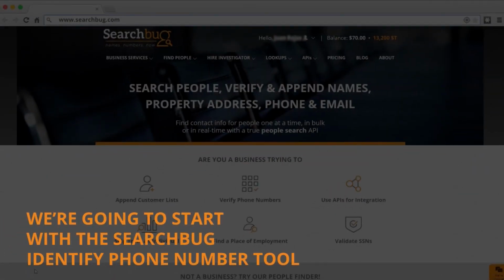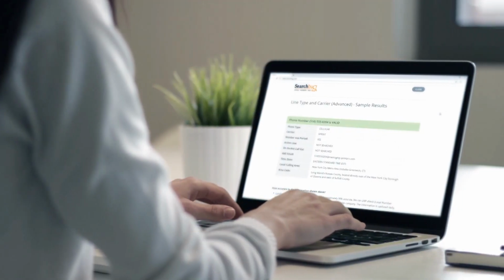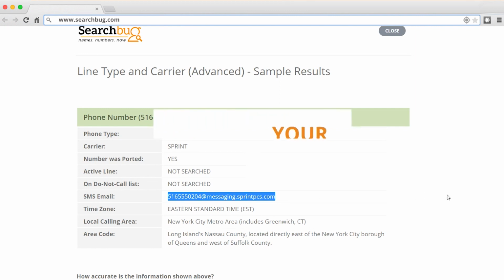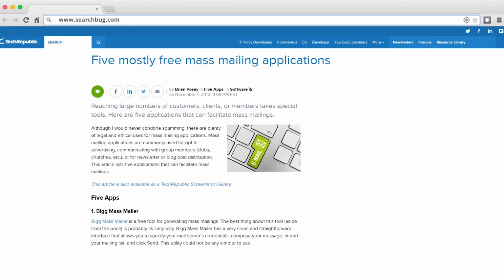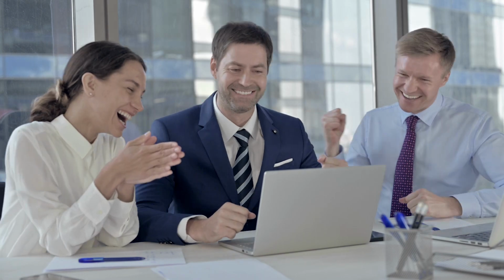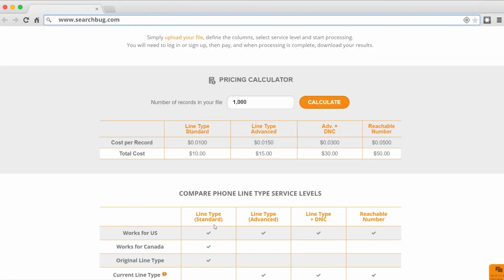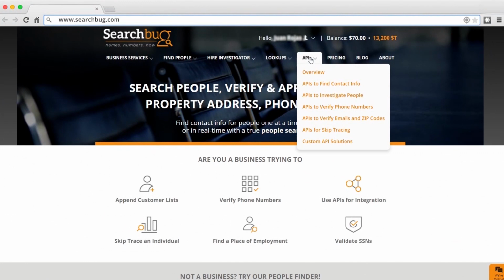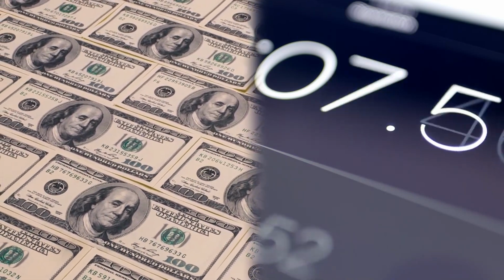How To Conduct Cell Phone Carrier Lookups, Find the Current Carrier, and Save SMS Fees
How a Cell Phone Carrier Lookup Can Save You Thousands on SMS Costs

Sending texts as part of your marketing or customer service plan? Before you hit send, make sure you're using a carrier lookup to avoid wasted messages and extra fees. This video walks you through how to identify phone carrier data accurately—so you reach the right people without overspending.

📲 Every month, millions of users switch carriers. If you're not checking for number portability, your SMS messages might fail or cost more. In this step-by-step guide, you'll learn how to:
✅ Do a real-time cell phone carrier lookup
✅ Identify the phone carrier for any number
✅ Send free opt-in SMS via email using Gmail, Outlook, or Google Sheets
✅ Upload a full list of numbers for bulk carrier lookup
✅ Use the API to automate the entire process inside your app or CRM

This simple workflow can save your business time, money, and headaches—whether you're handling customer notifications, follow-ups, or lead generation.

Register for a FREE API Test Account today to try our Phone validation API for free

No monthly minimums. No setup fees. Just accurate data, when you need it. Watch now to learn how to send smarter texts—and spend less doing it.

To learn about the API that web developers and IT professionals use click the APIs menu and then click on API’s to Verify Phone Numbers. Here you’ll see all the info needed to automate the process with your intranet, website, or mobile app if you need to.